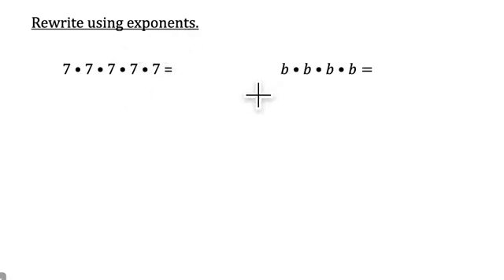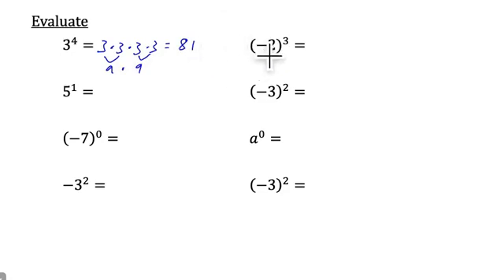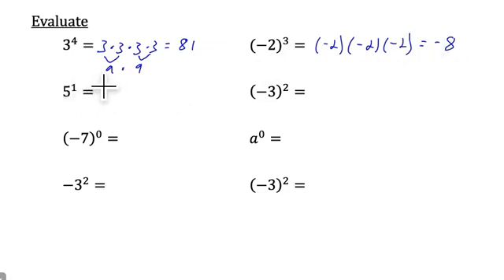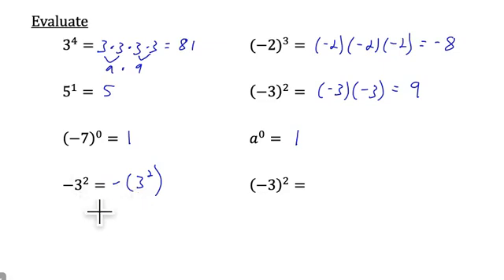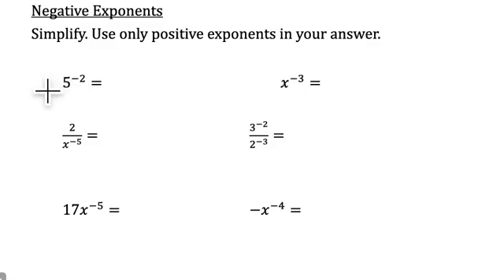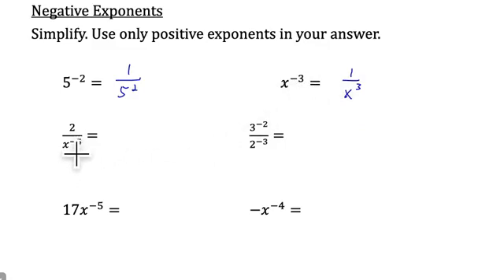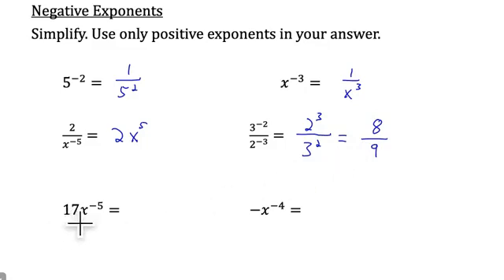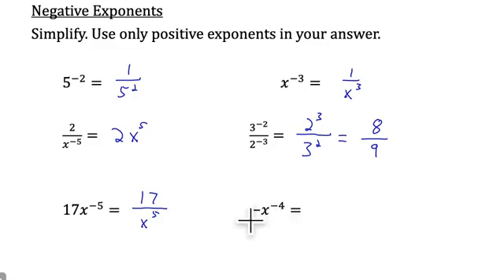Exponent Review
Review how to simplify exponents, expand exponents, negative exponents, and zero exponents.